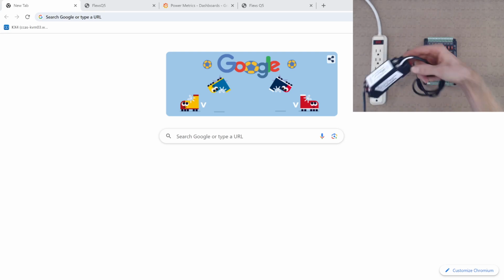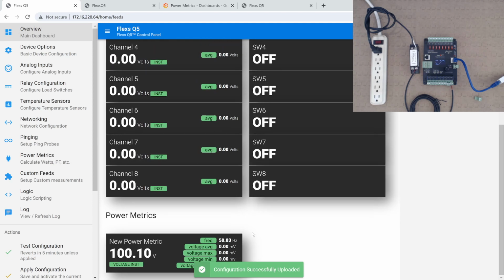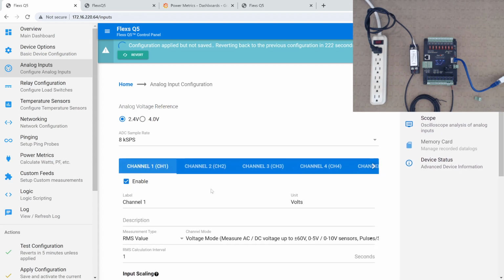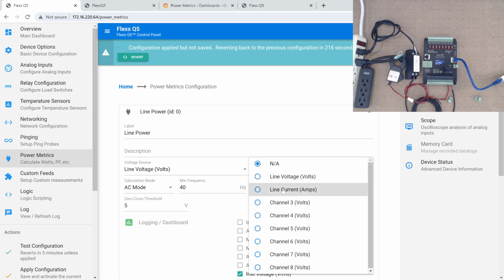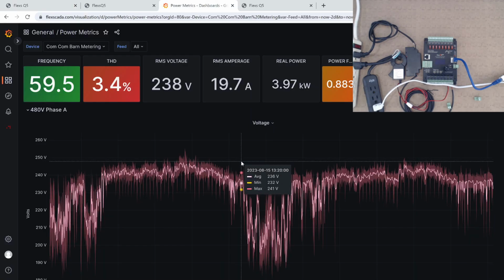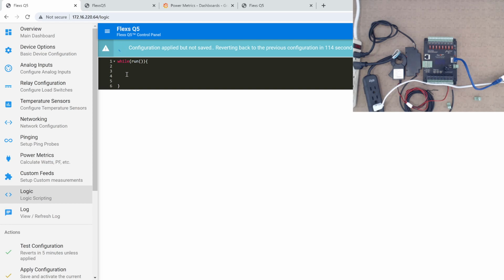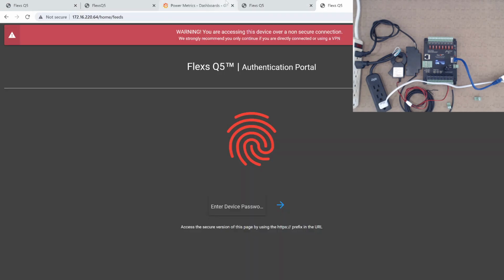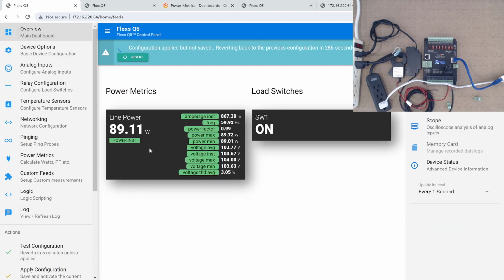Flexs Q5 Energy Monitoring Overview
In this video we take a look at setting up AC energy monitoring on the FlexSCADA Flexs Q5 Pro